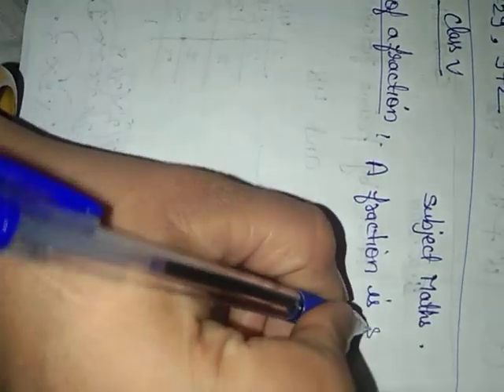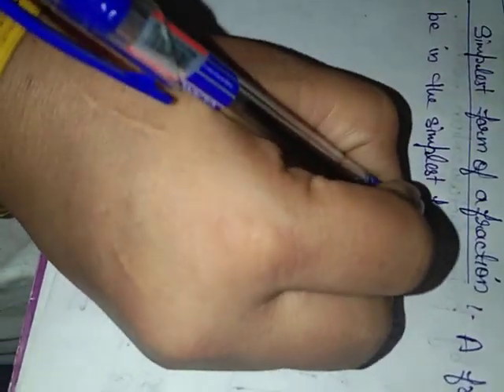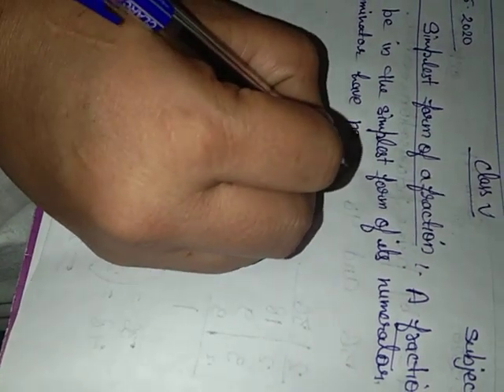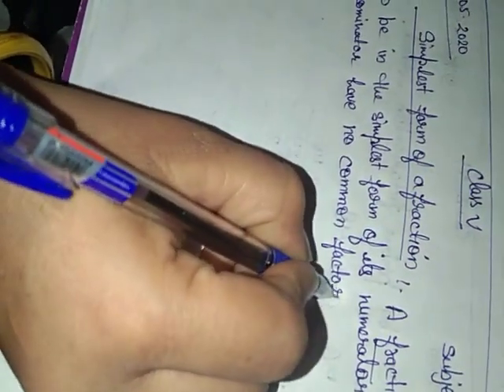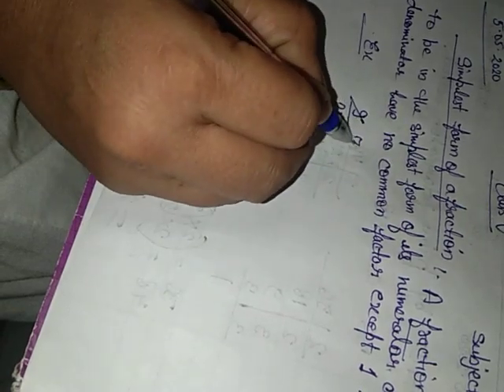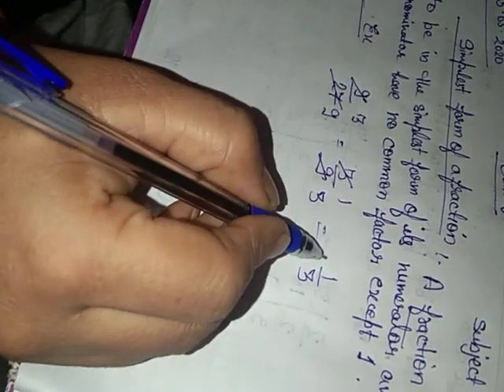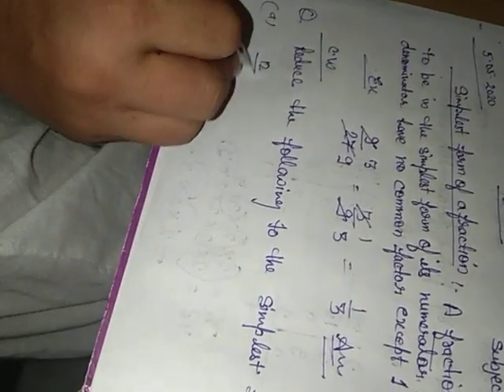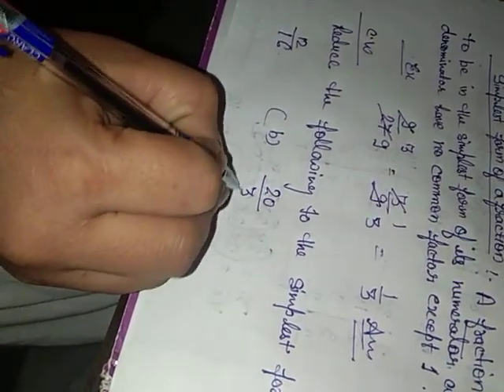Maths ICSE board class V